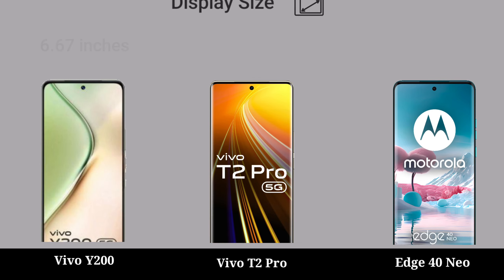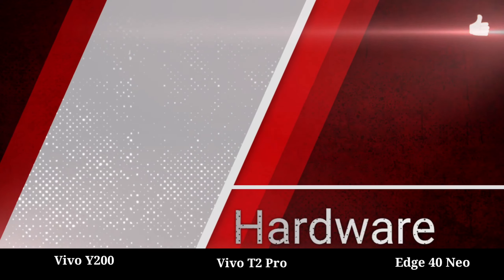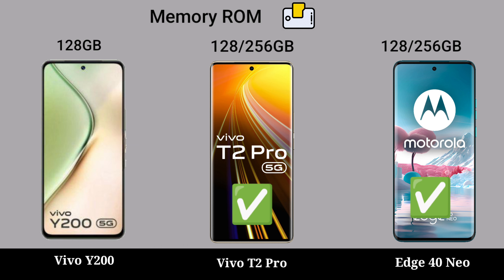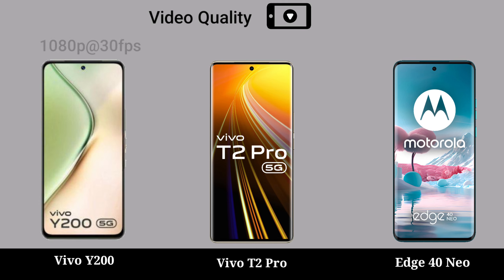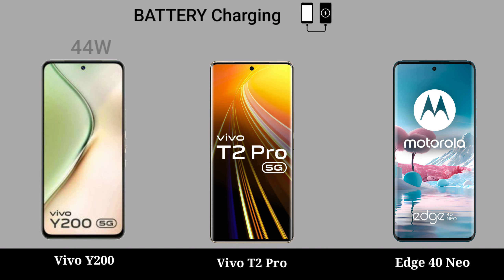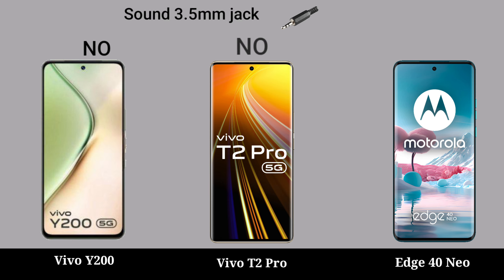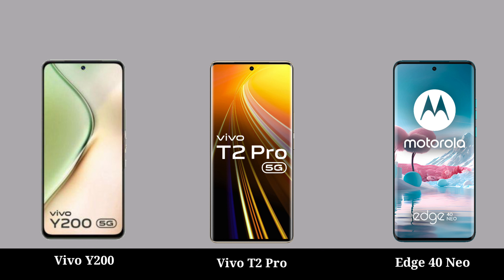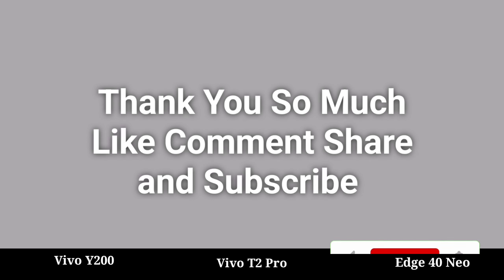Vivo Y200 vs Vivo T2 Pro vs Motorola Edge 40 Neo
Vivo Y200 vs Vivo T2 Pro vs Motorola Edge 40 Neo || Motorola Edge 40 Neo vs Vivo T2 Pro vs Vivo Y200 - Full Mobile Comparison and Specs Review Video